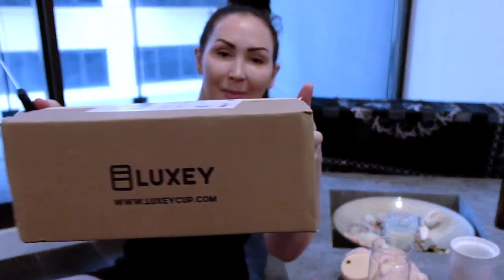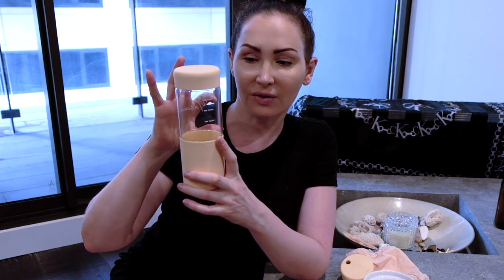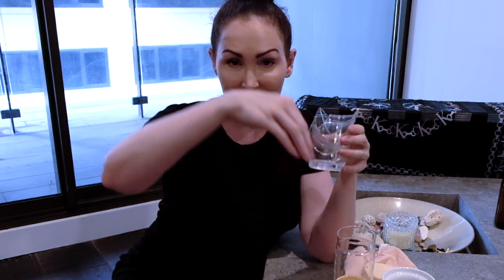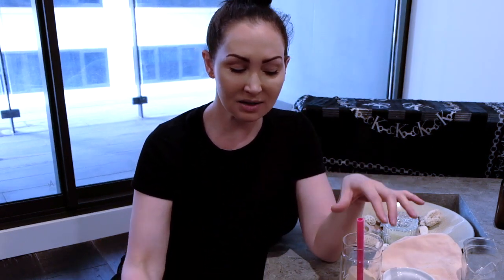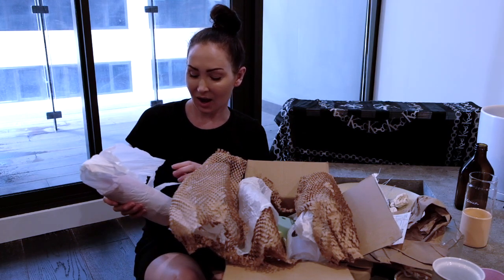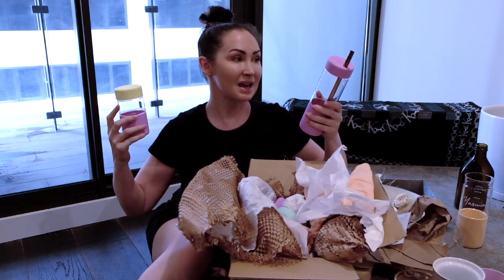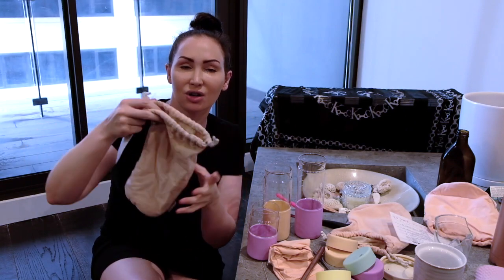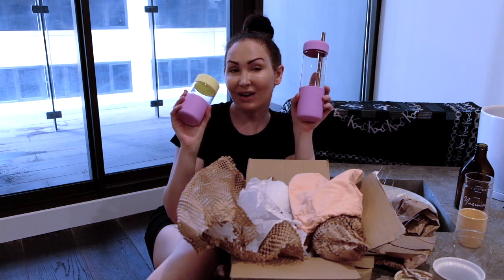UNSPONSORED Luxey Cup Review / Drop Test / Yasmin Scott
100% unsponsored
Just got my 2nd Luxey Cup delivery. How it arrives with minimal waste & I do the drop test on it- hold it by the lid with hot water inside & see if the silicone holds it.
X Yasmin

SYDNEY SOUTH NSW 1235
AUSTRALIA